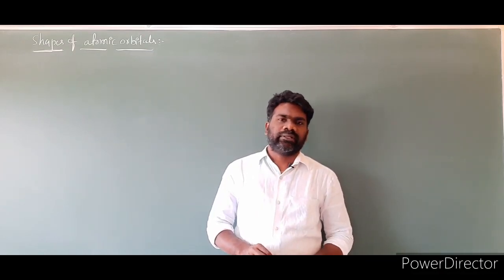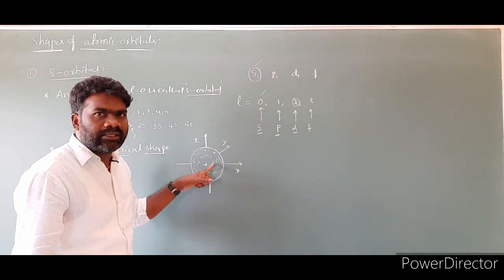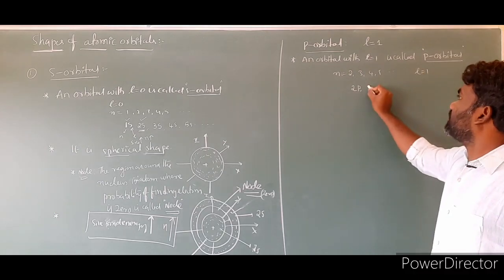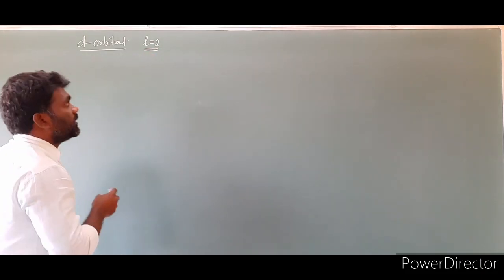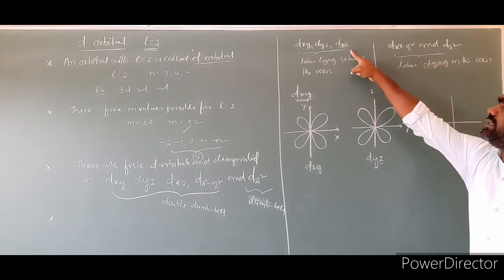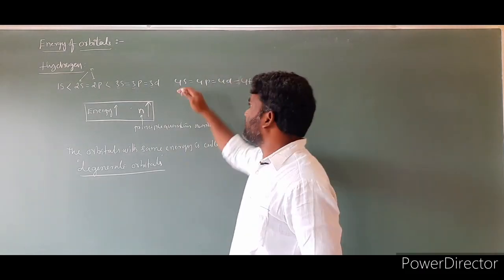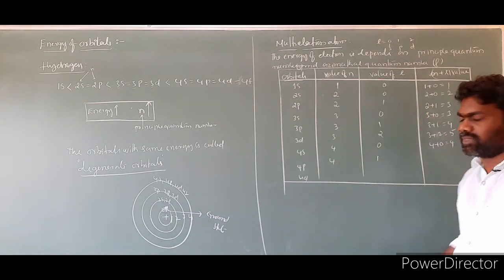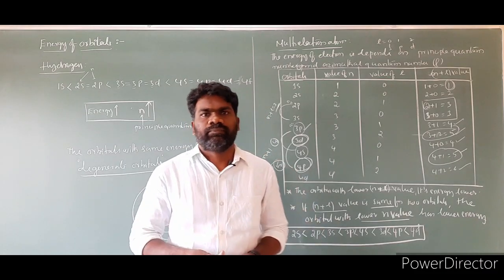Lecture 2.9 Atomic Structure, shapes of atomic orbitals and energies of orbitals.